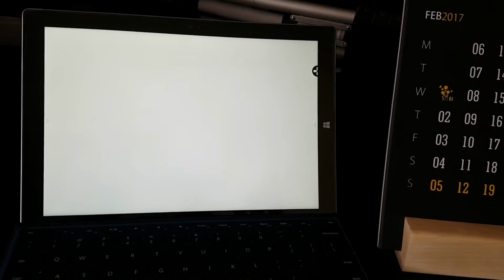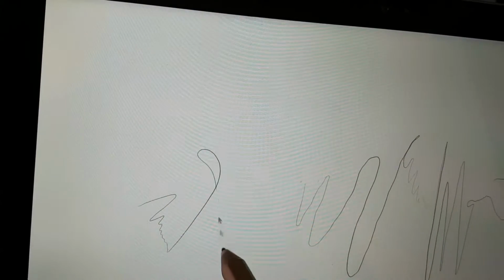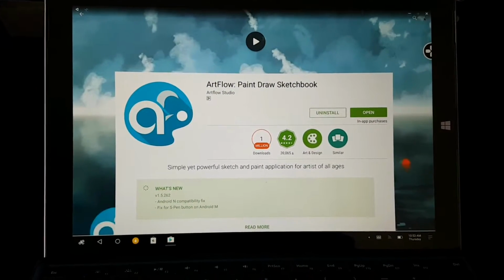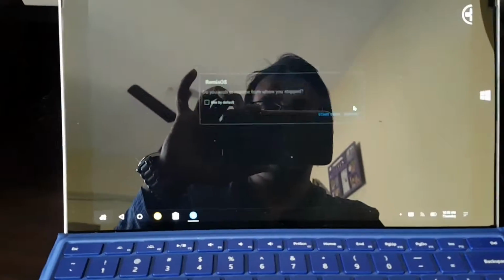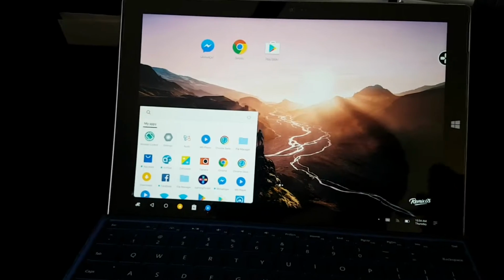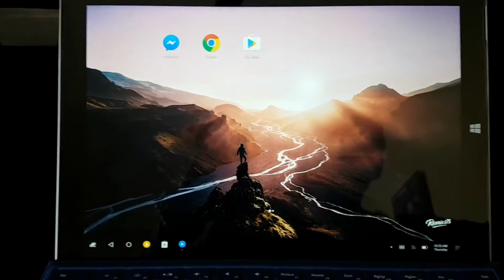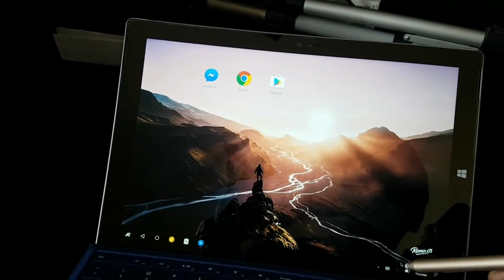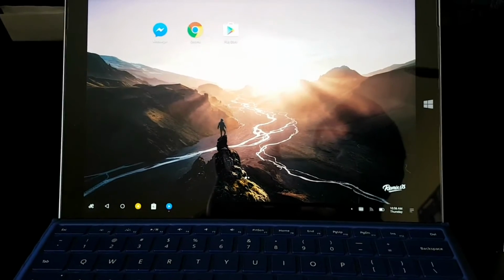REMIX OS: Surface pen on surface pro 3 and sleep mode of keyboard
Classification on previous bug report video.